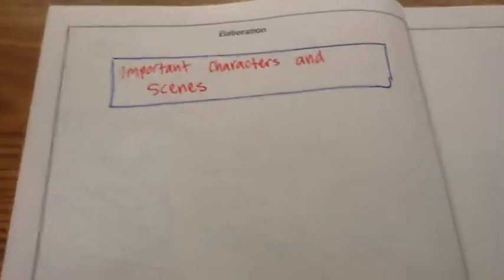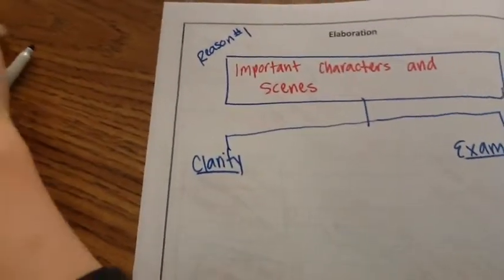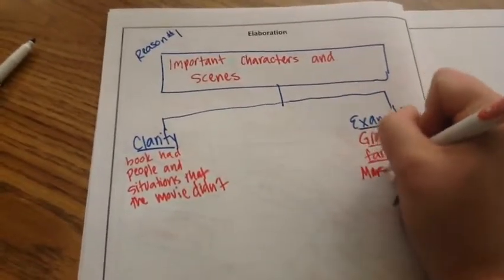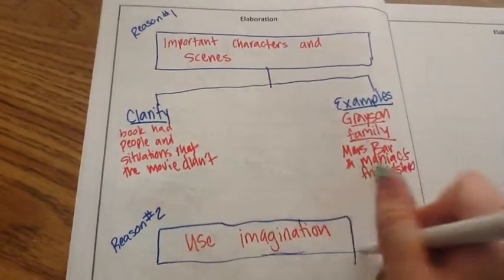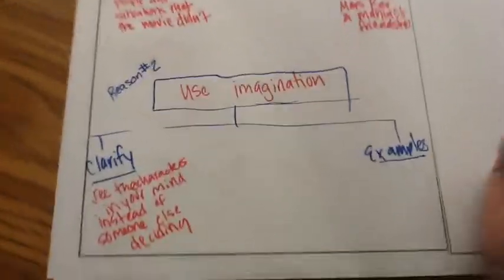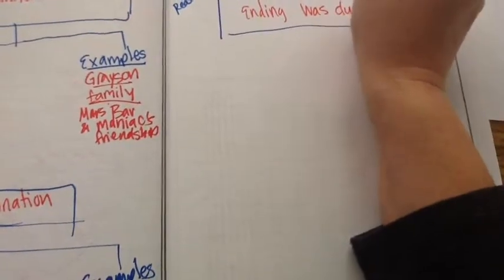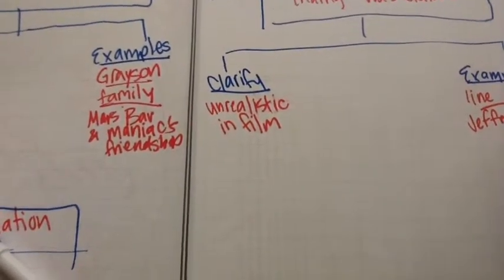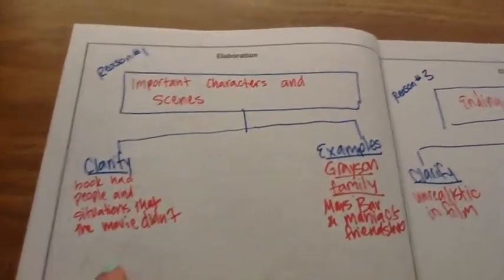Expository 3 part 5